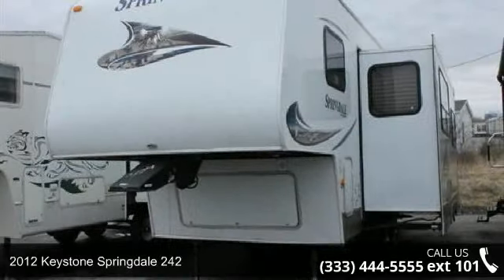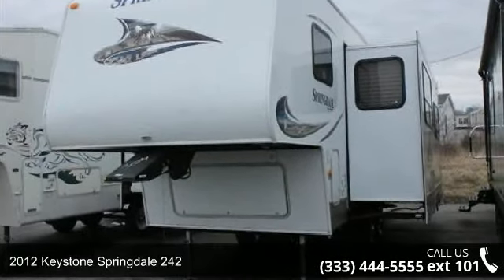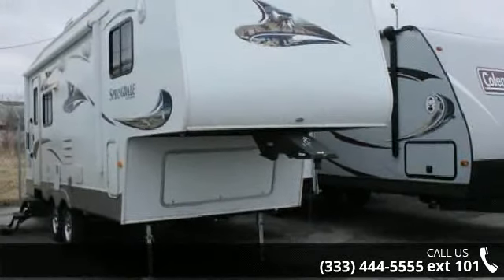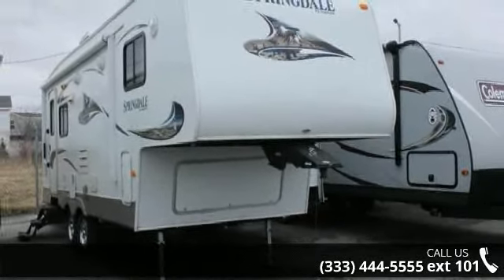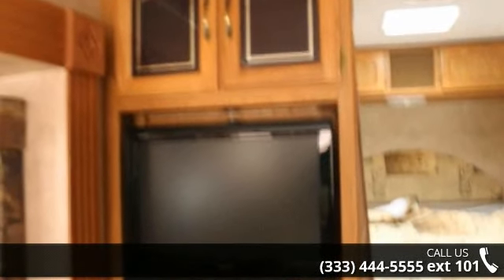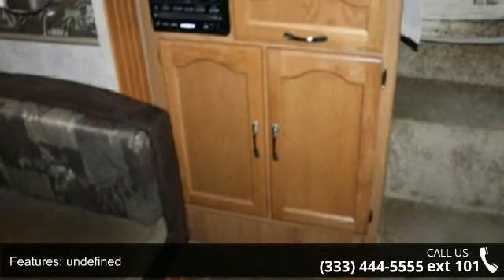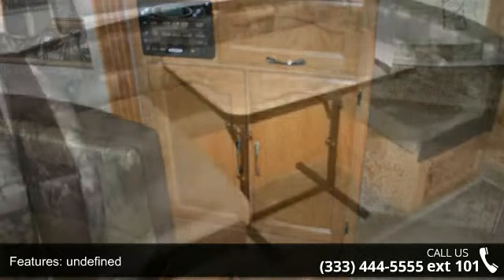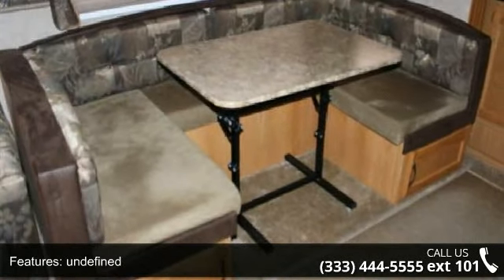2012 Keystone Springdale 242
For Sale in Columbia, MO 65202

1 Slide Out, 2 Swivel Chairs, Booth Dinette, Electric Water Heater, Front Queen Bed, Gas Water Heater, Jackknife Sofa, Microwave, Outside Shower, Patio Awning, Roof AC, Side Aisle Bath w/garden tub, Sofa Overhead Compartments,